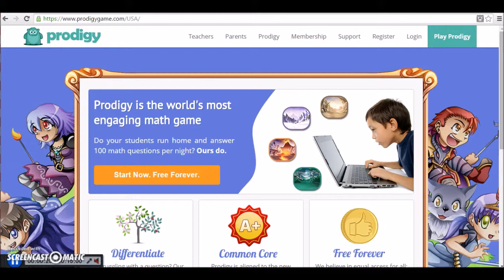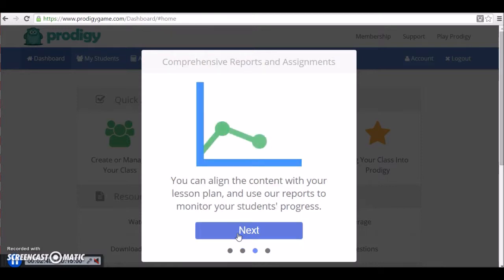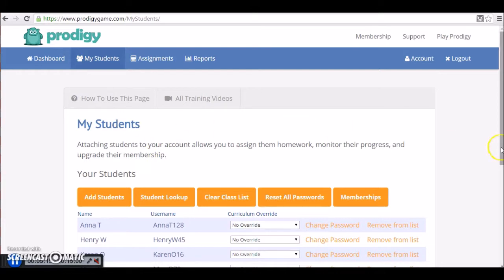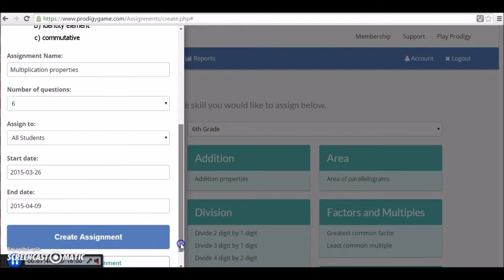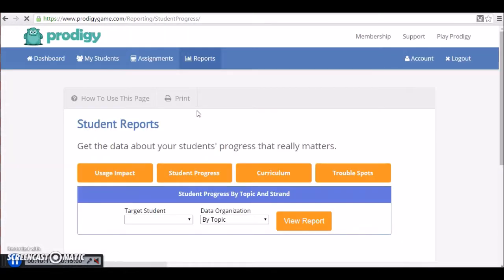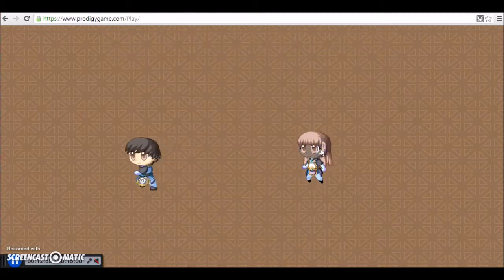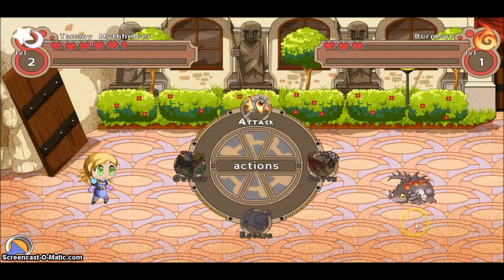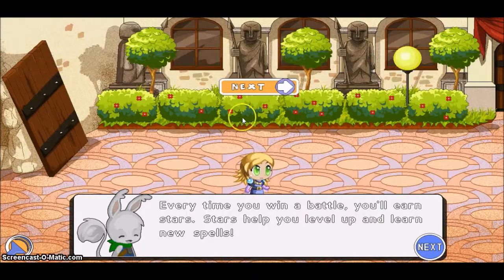Prodigy Training-Teacher Version